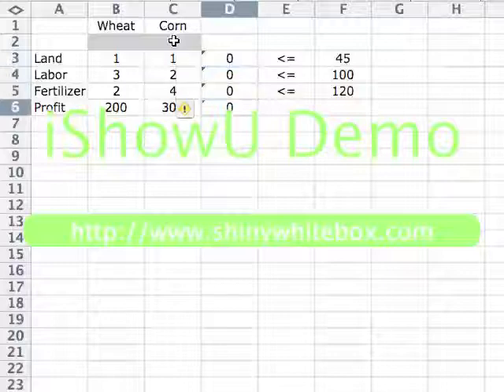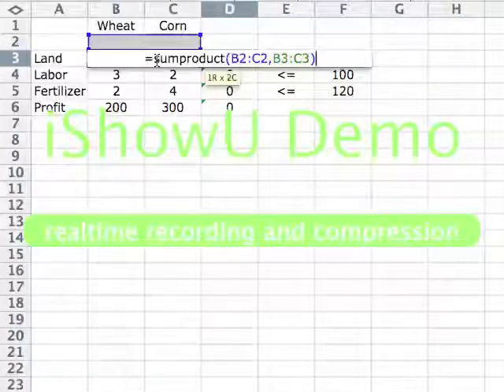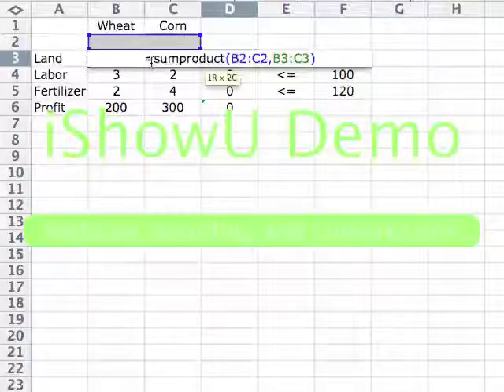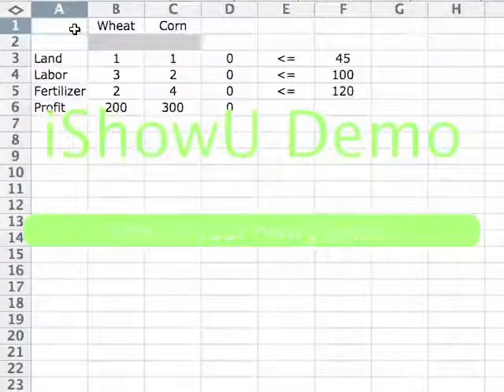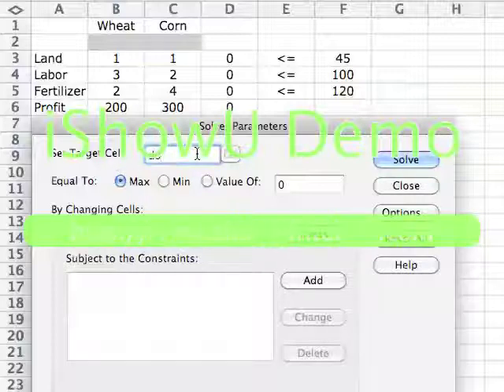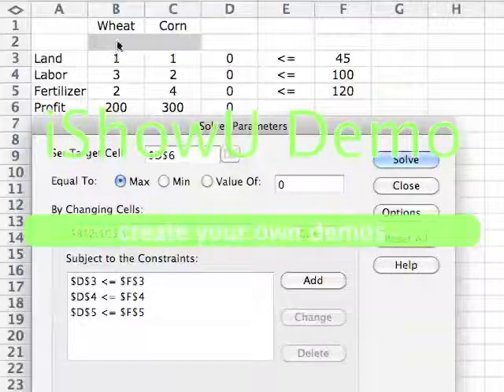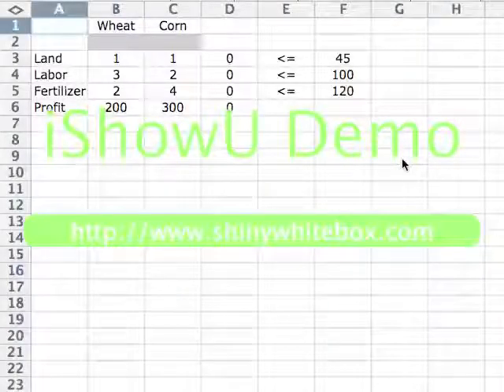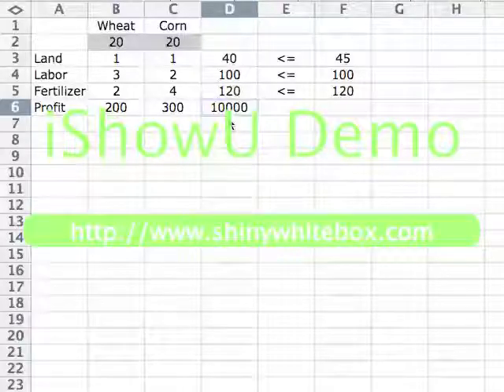Linear Programming: The Farmer Problem, Part II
STOP! Watch the much better version of this video (re-recorded recently with better sound and no ugly watermark).

This is the final part of a two-part video explaining how to use Microsoft Excel to solve linear programming problems. This video has been specifically designed for the students who take my Operations Research and/or Management Science Models classes. It deals with the first linear programming example we study in class, the famous farmer problem.